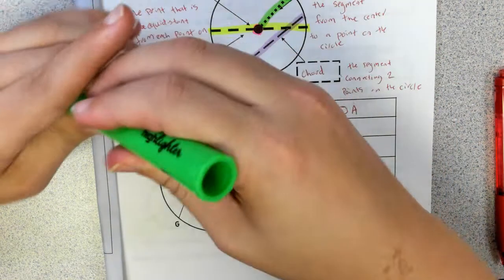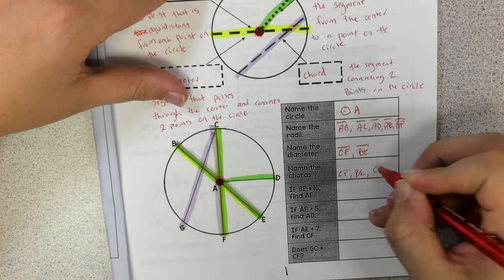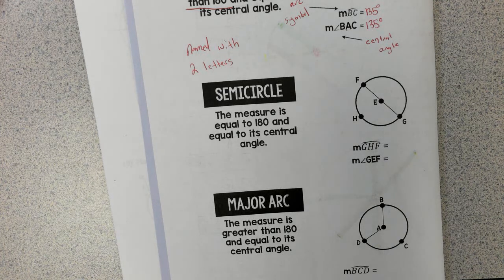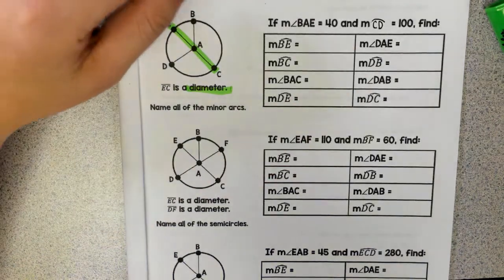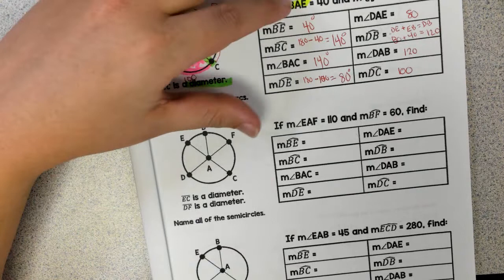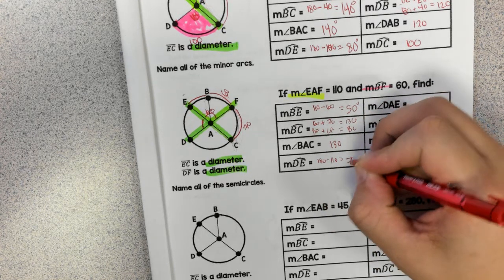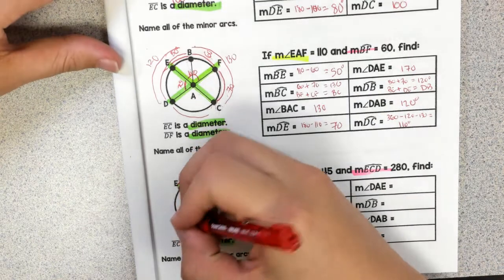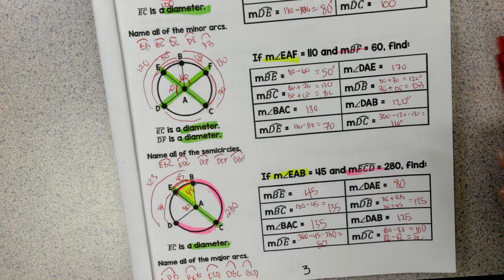Unit 9.1 Notes: Circle Vocab/Central Angles/Arcs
This video is an introduction to circles and their various parts.